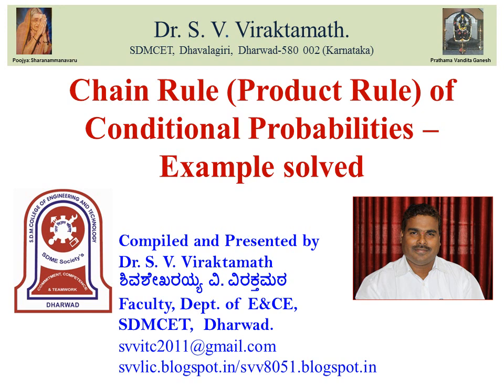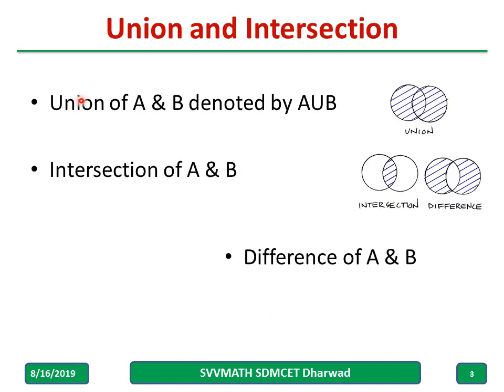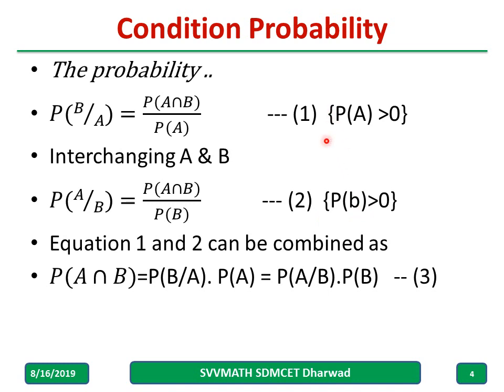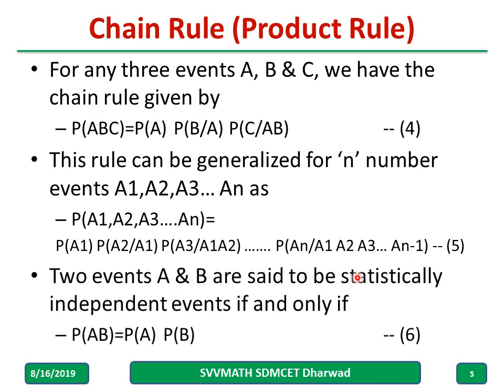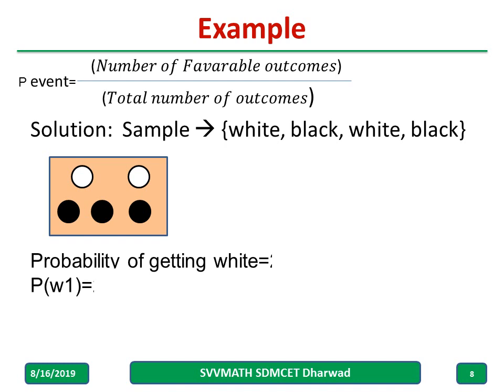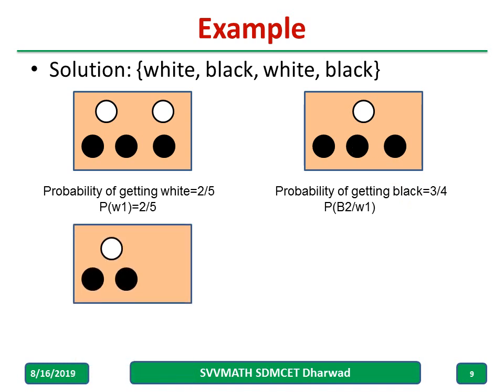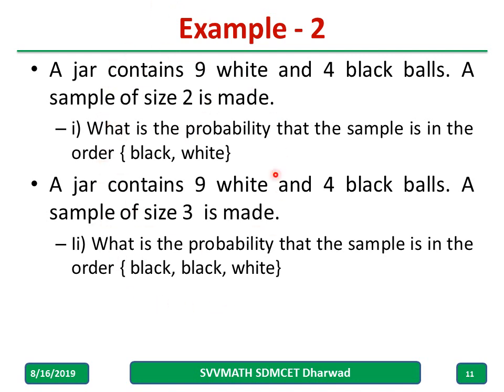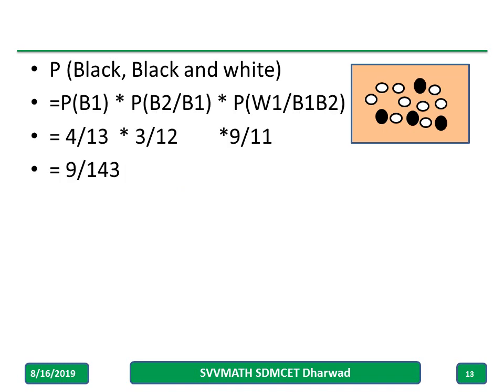Chain rule or Product rule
Chain Rule (Product Rule) of Conditional Probabilities – Example solved in this Video